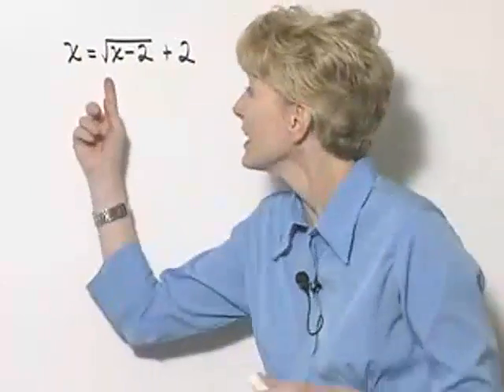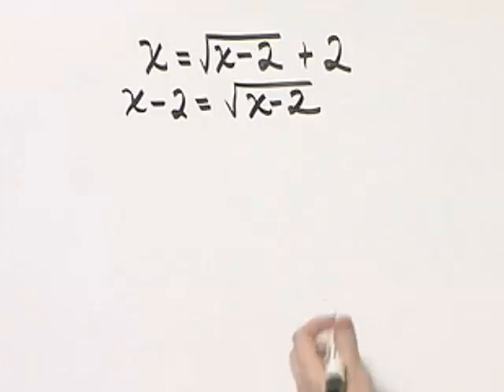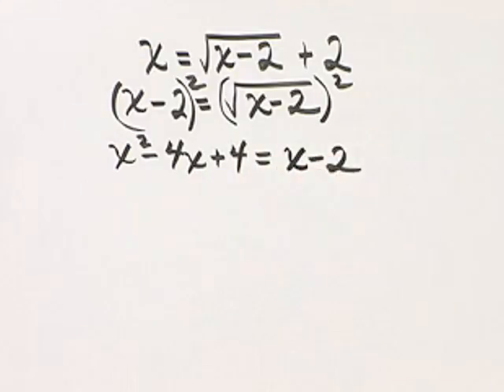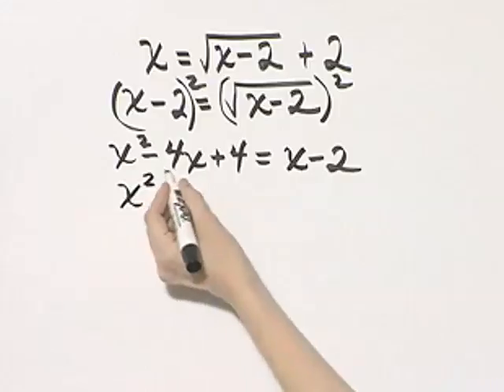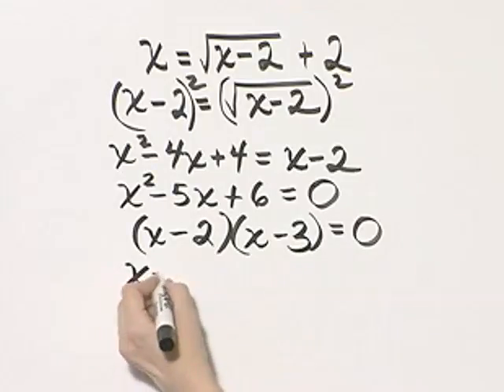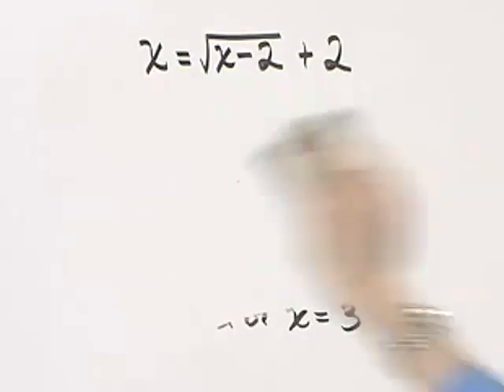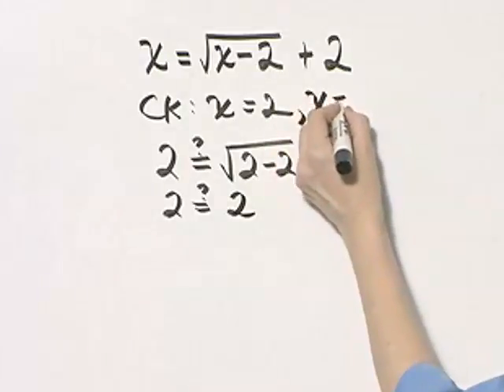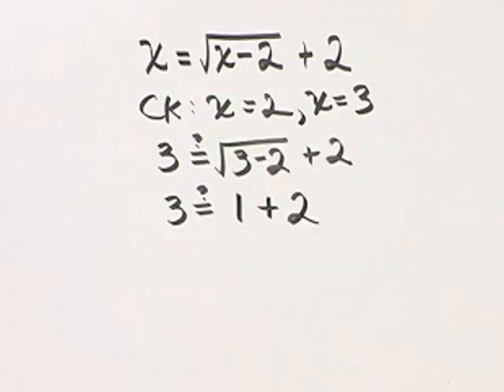Martin-Gay Beginning & Intermediate Algebra 6th Ed. Ch. 10 Ex. 22